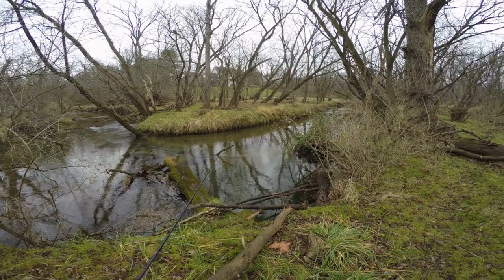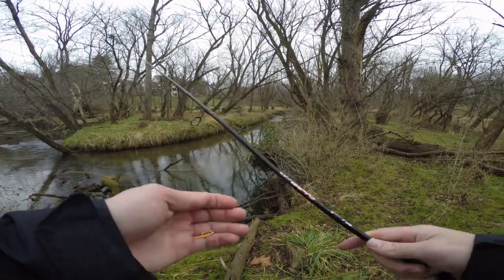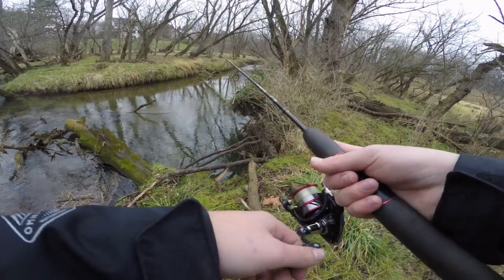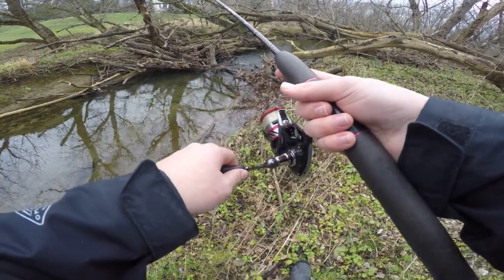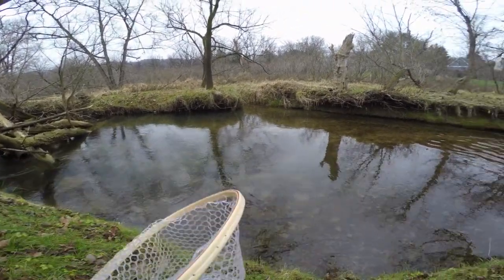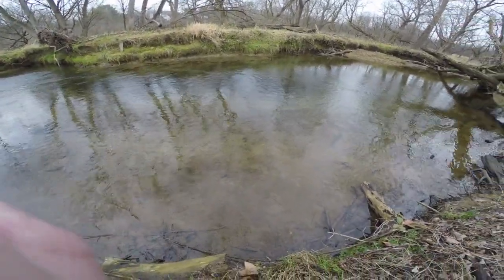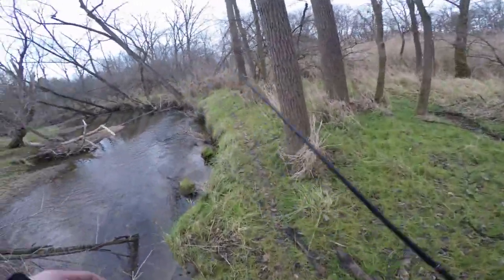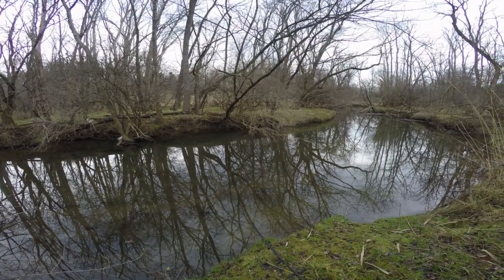Fishing MINI Trout Magnets For Wild Brown Trout! (December 2021)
I'm back everyone! (At least for now...) With a break from school I finally got another chance to get out fishing and film a video for you guys. In this video I went to one of my favorite local wild trout streams to track down Wild Brown Trout. This is not a very big creek so ultra finesse tactics and a combination of stealth is required to catch these fish which isn't always easy on a spinning rod. In this video I give some helpful tips and tricks on how to catch the most finicky fish in the winter weather. Enjoy!

Gear Used:
Rod: Ugly Stik Gx2 6' Medium Light
Reel: Daiwa Ninja 2000LT
Line: Leland Lure's S.O.S Trout Line 4lb Monofilament
Lure: Leland Lure's Mini Magnet